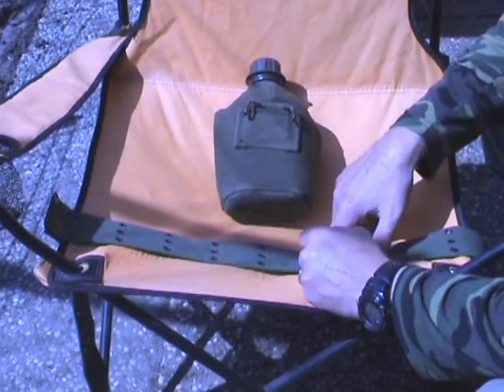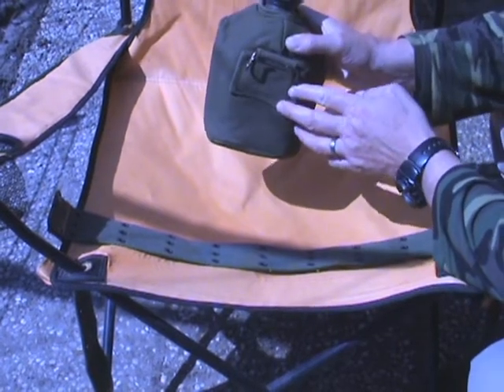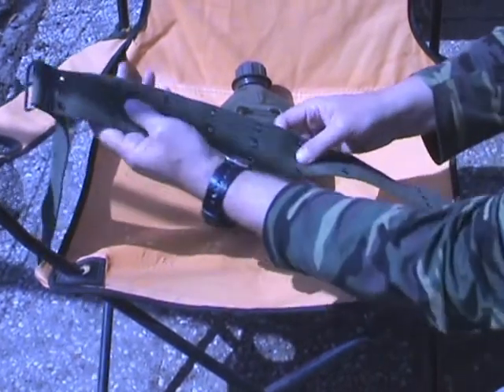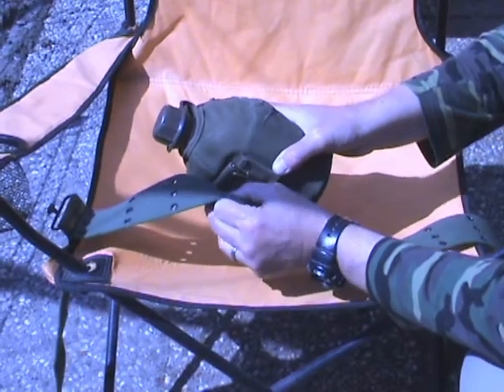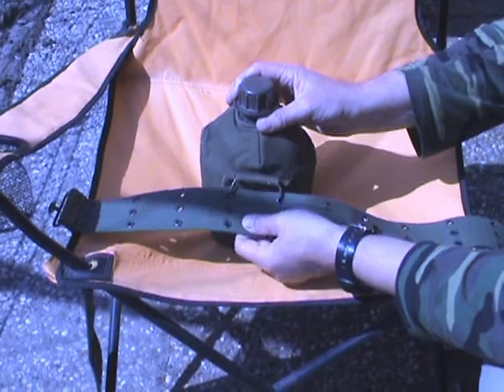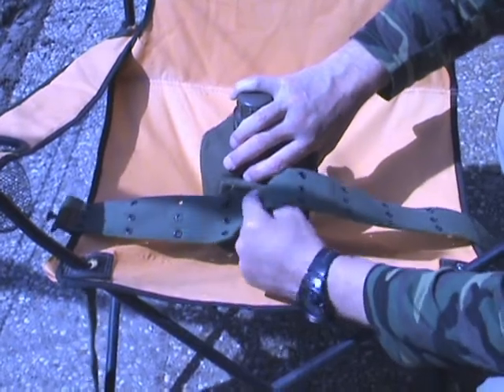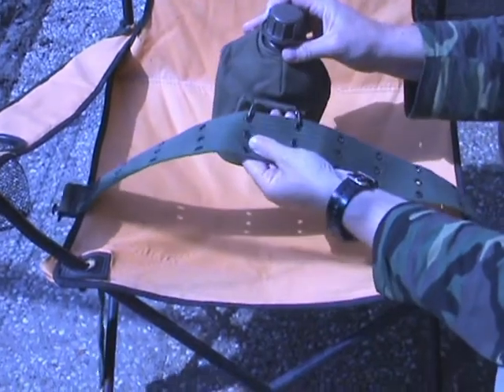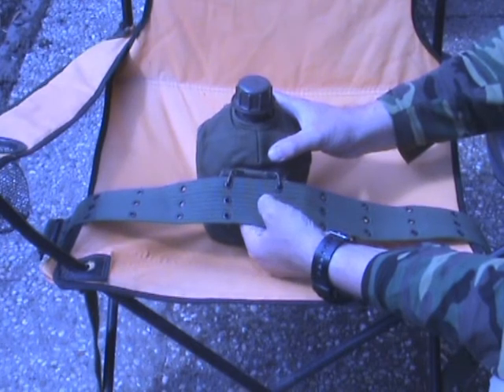Dutch militairy canteen attachment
Recieved a question about how to attach the Dutch canteenpouch to the belt. This shows how it is done.